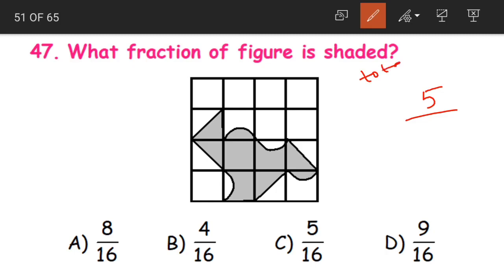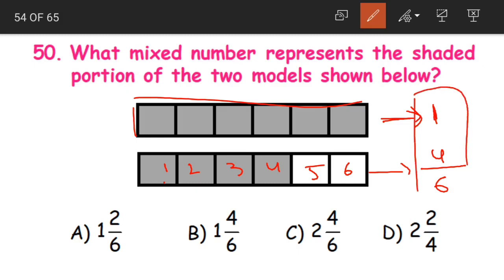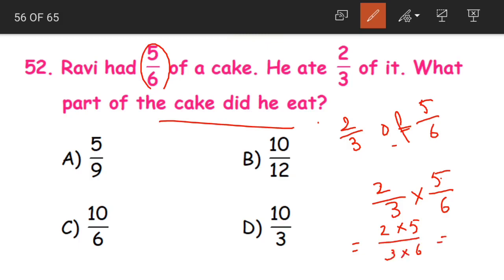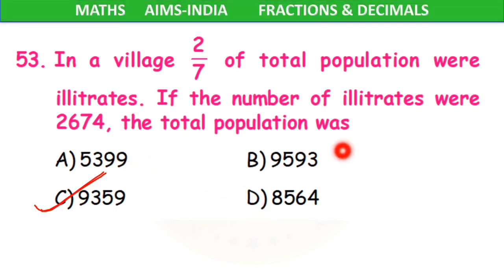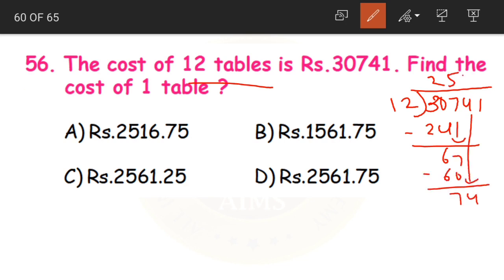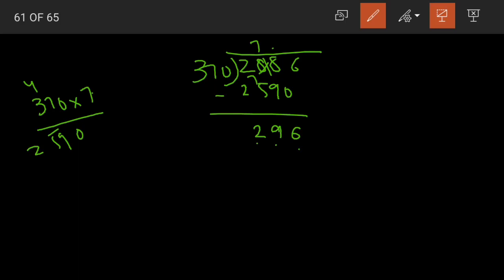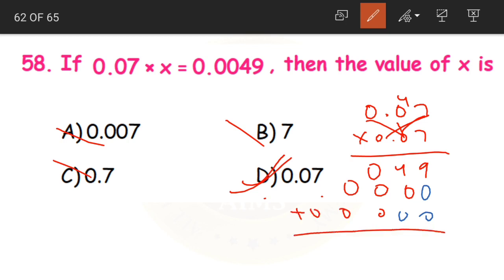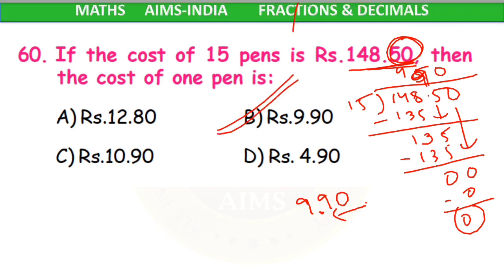5TH OLYMPIAD || MATHS || FRACTIONS AND DECIMALS || PART 15